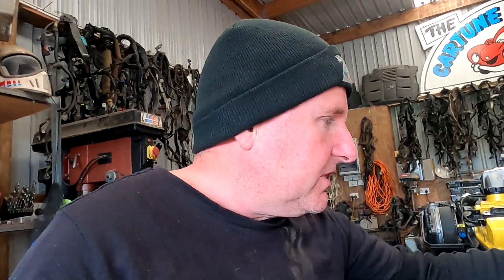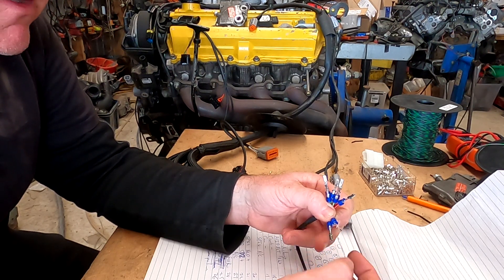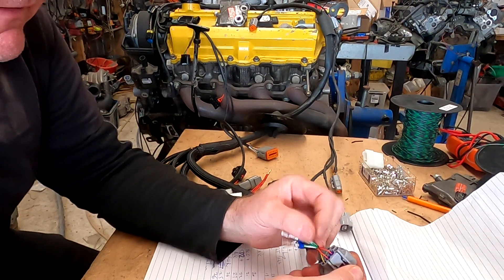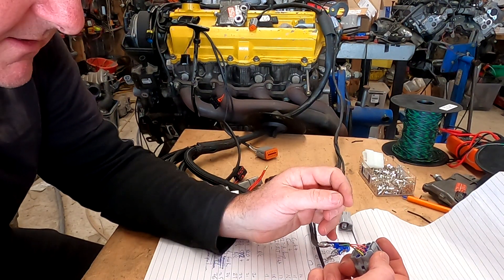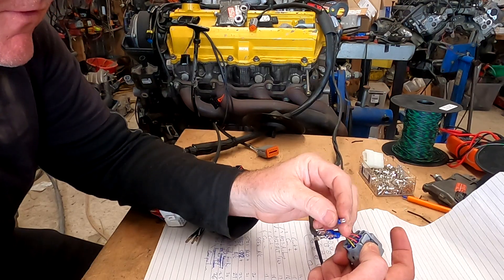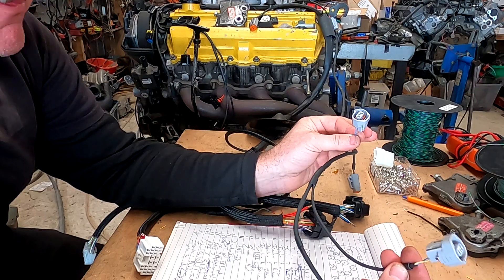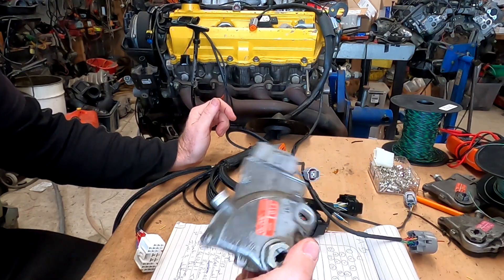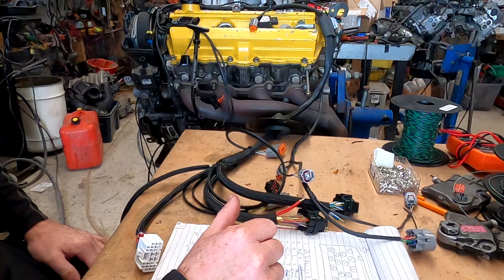Haltech to 1uz Part 8. Transmission Wiring A341 , A340.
We are wiring a Haltech Elite 2500 ecu to a 1uz non vvti engine running both the engine and transmission.  In this video we wire up the transmission.